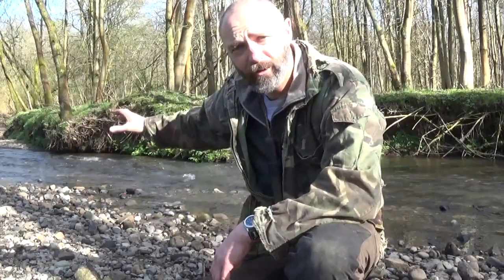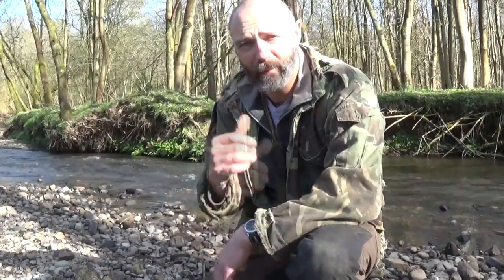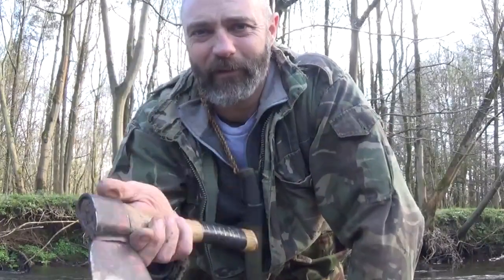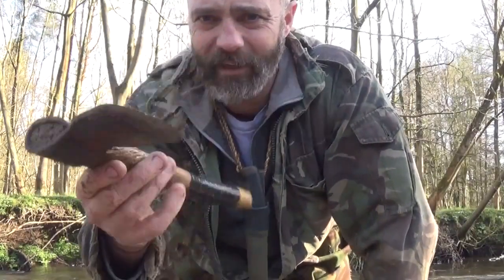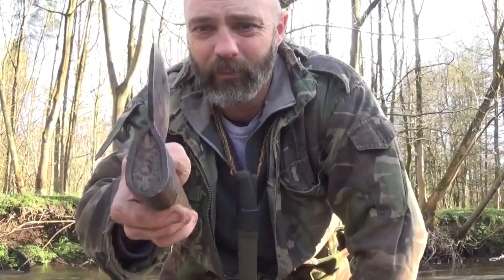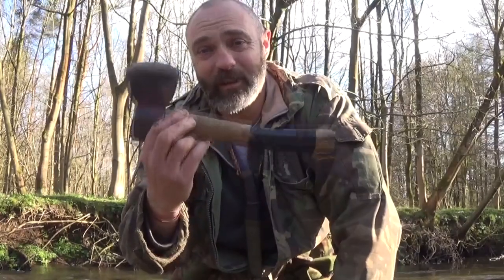Ten minutes to better Buchcraft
this film is part of a series called Ten minutes to better bushcraft. In this episode we make fire using an axe head and ferro rod and we make 4 tarp pegs from one stick. We see foxes and generally have a great time in the Great outdoors. Bushcraft and Adventure is what we live for. Myself and Billy dog love nothing more than being outside testing our skills in any environment and we don't mind a little filming along the way on some of our trips. In this film we are once again out and about showcasing what we do and passing on skills and experience to the great Youtube audience and our friends who watch our films.